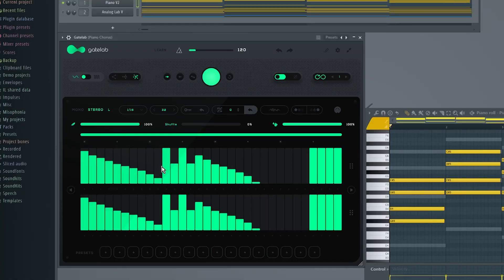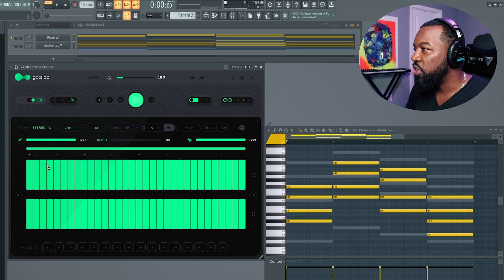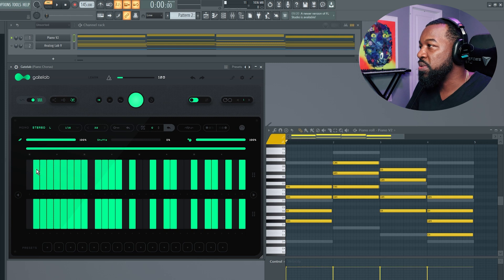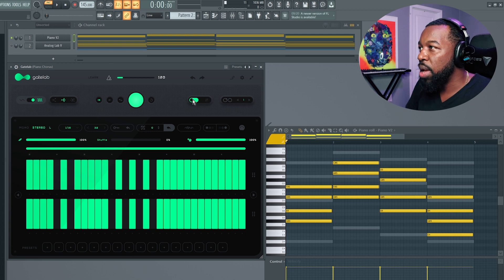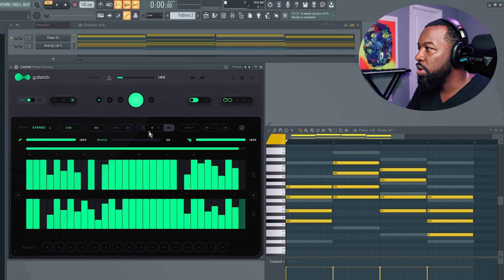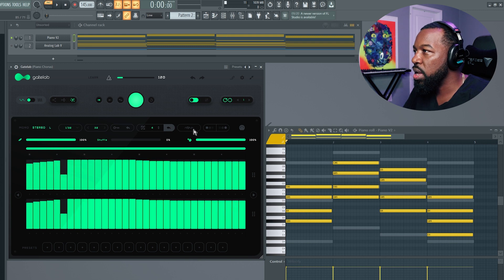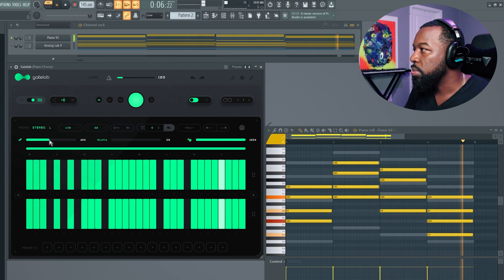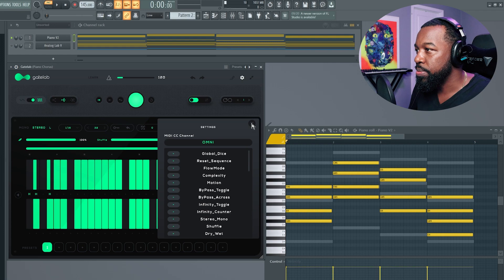Gatelab by AudioModern Review and Demo | FREE Gate Sequencer Plugin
Gatelab by AudioModern is a new and FREE gate sequencer for Windows, MAC, and iOS. What makes it unique is the ability to control how the random sequences are generated, and did I mention it's FREE?